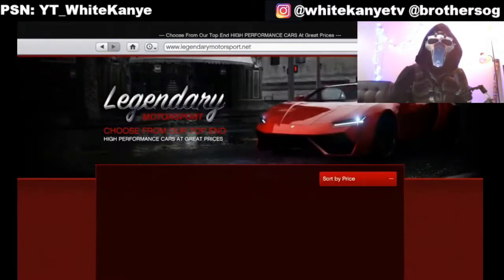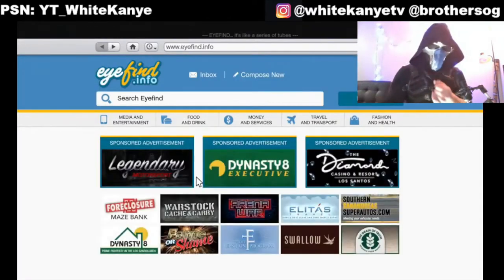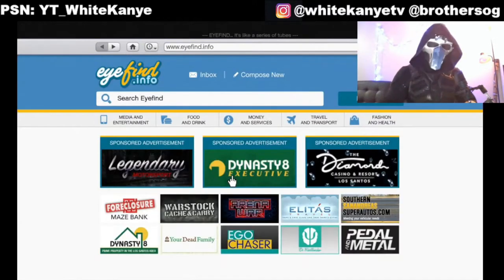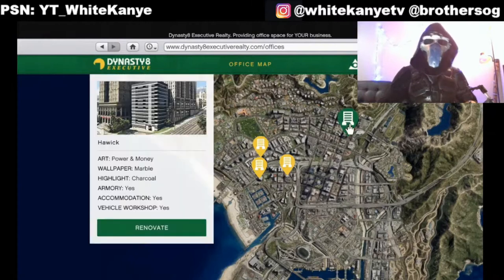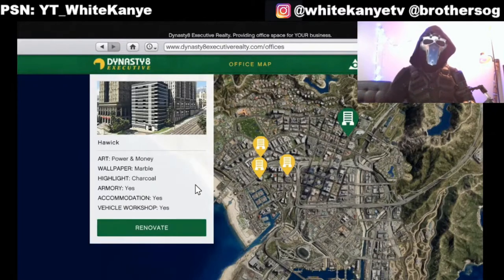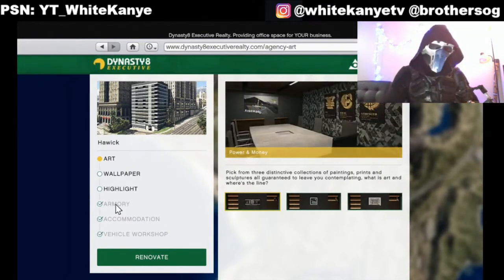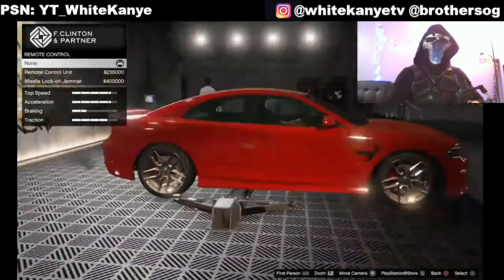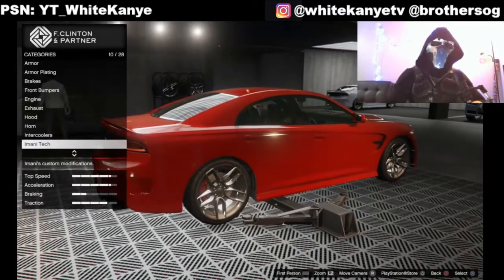GTA5Online Contract DLC (WATCH B4 YOU BUY!)